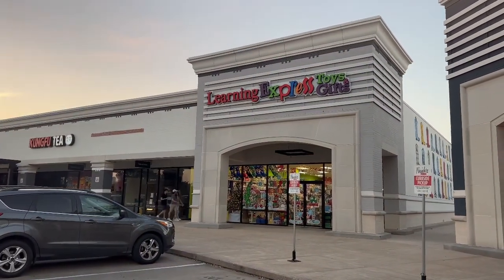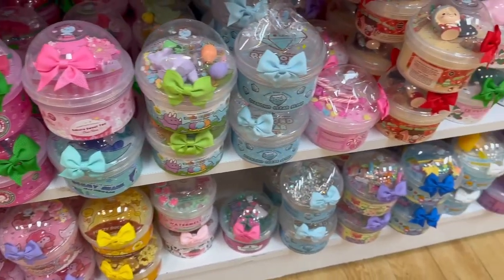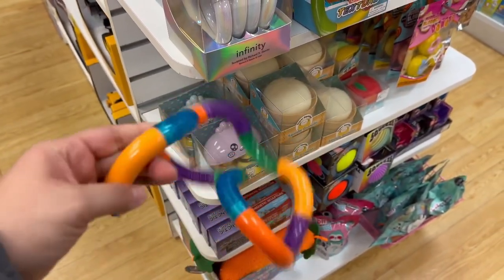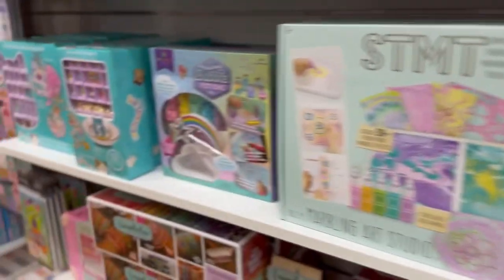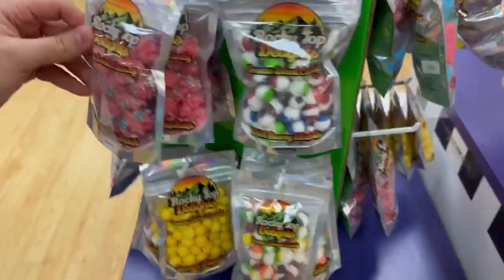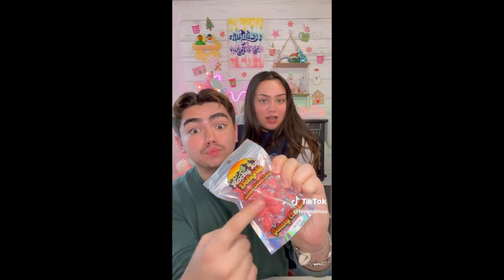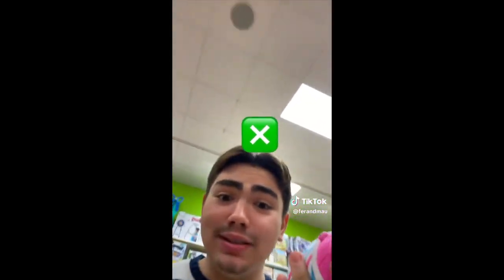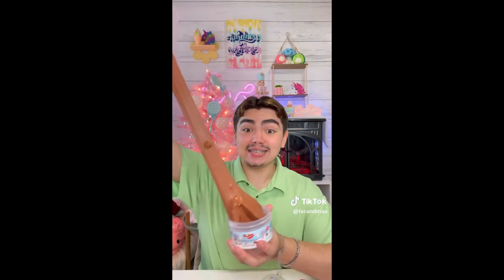ULTIMATE Learning Express Shopping Spree *NO BUDGET* 😱🛍️